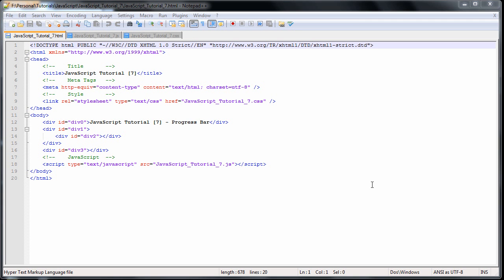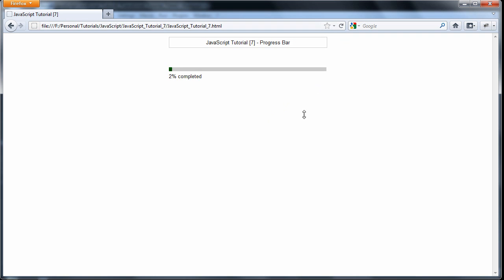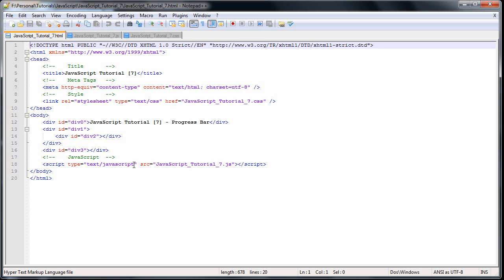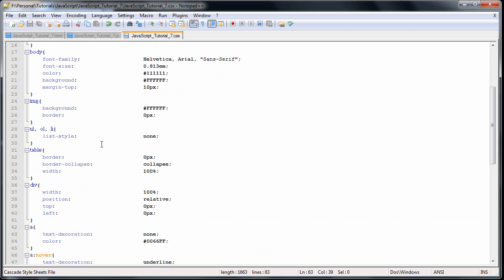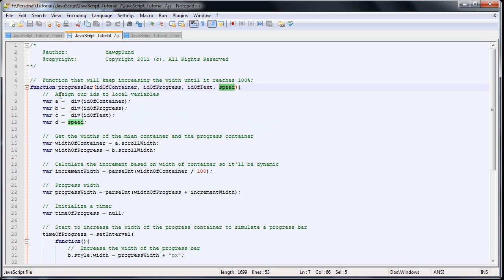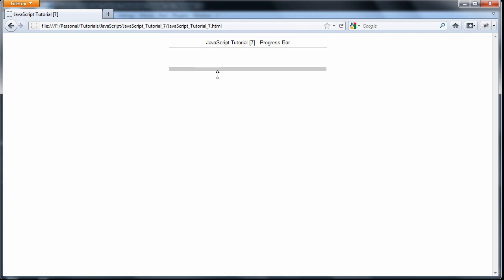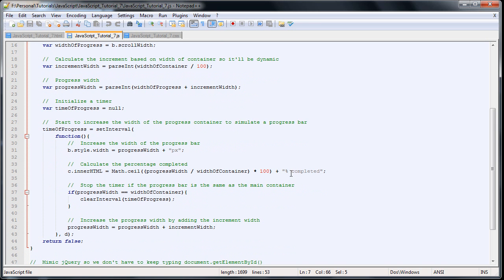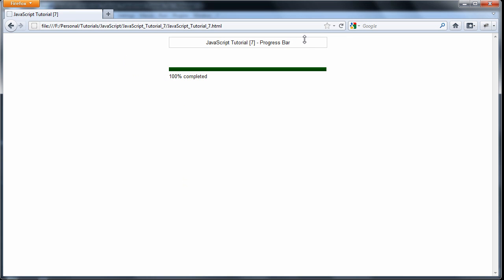JavaScript Progress Bar [7]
JavaScript tutorial emulating a loading progress bar.